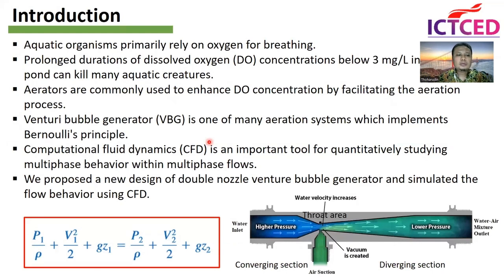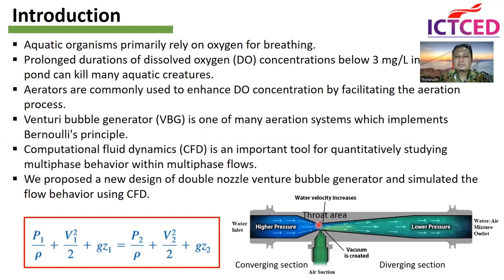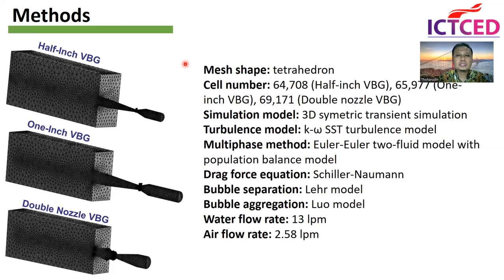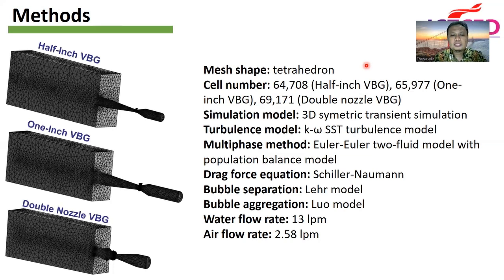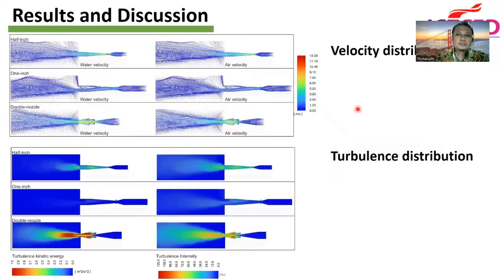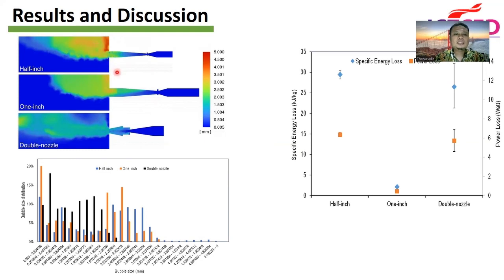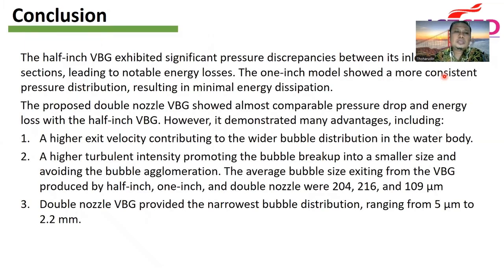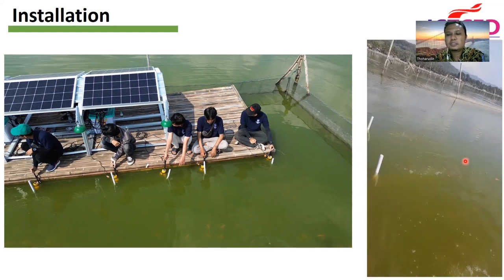Design and Simulation of Double-Nozzle Venturi Bubble Generator for Aeration System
Pengusul :
Thoharudin, S.T., M.T., Ph.D.